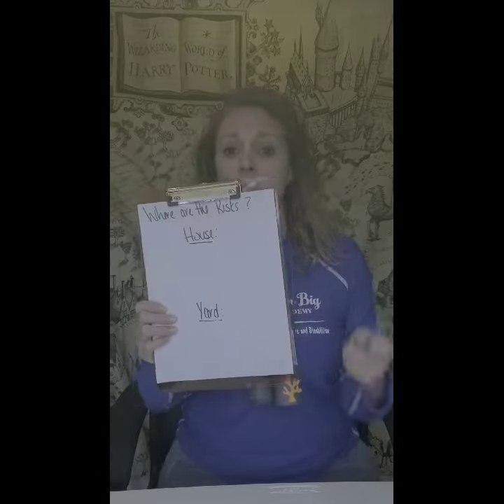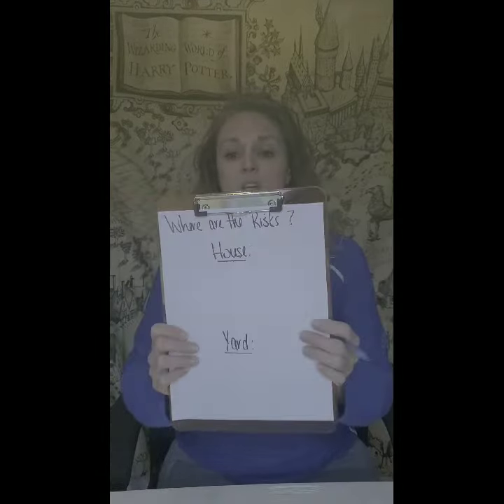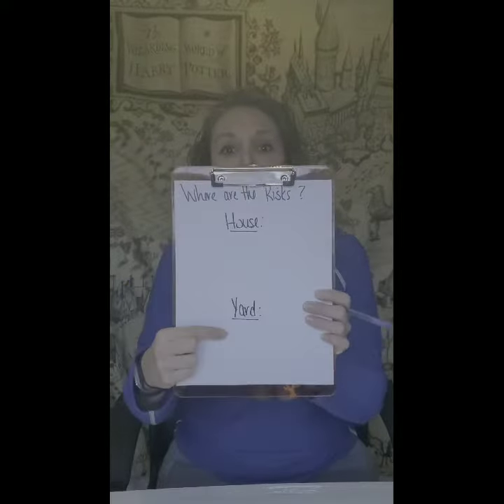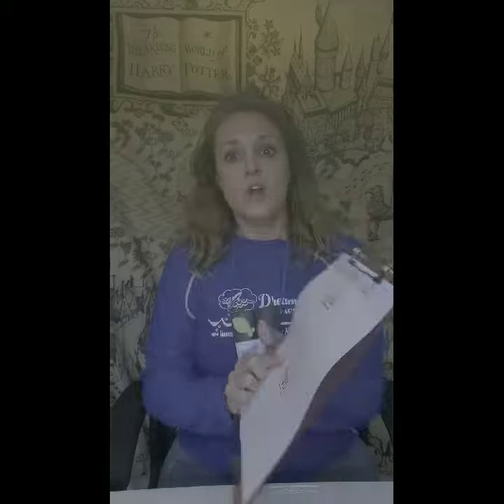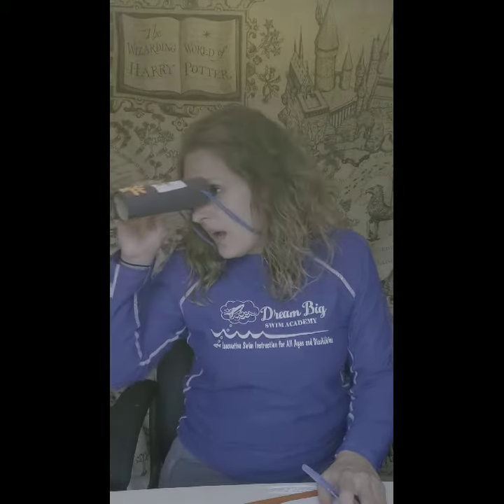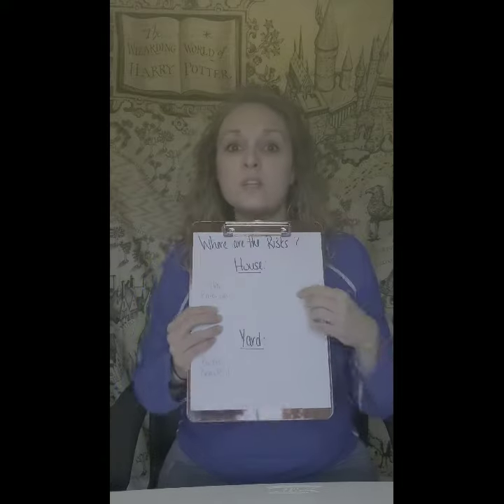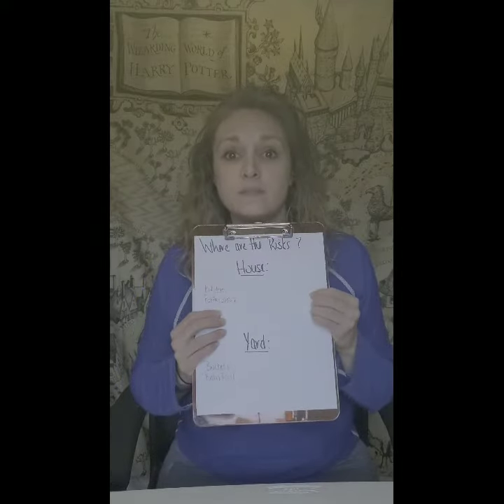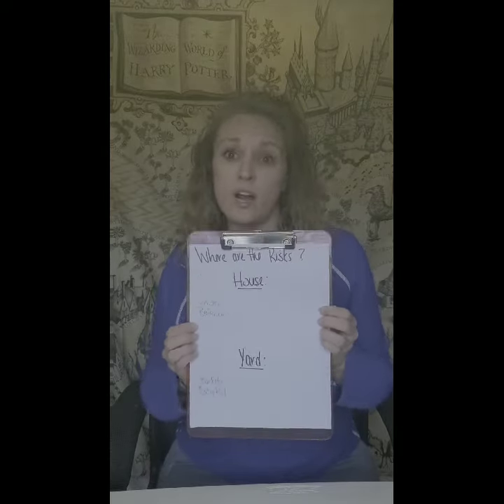Scavenger Hunt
We are going on a scavenger hunt today to find risks!  Bring along your binoculars.